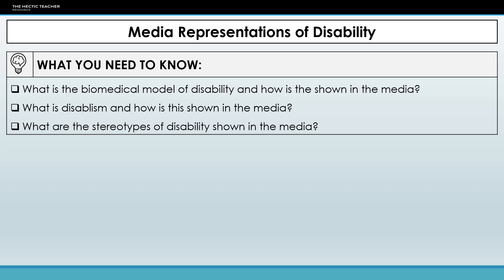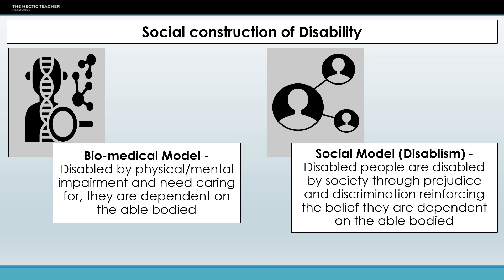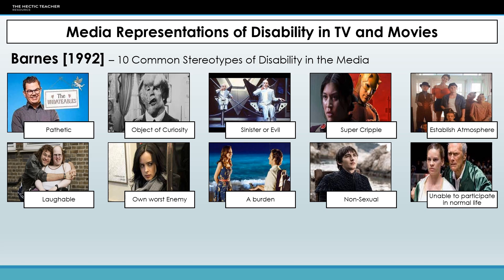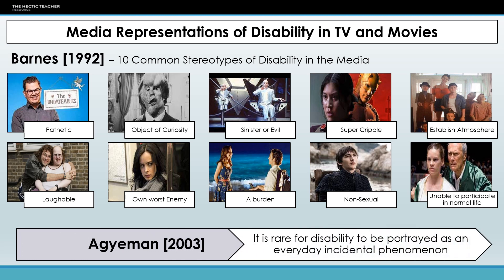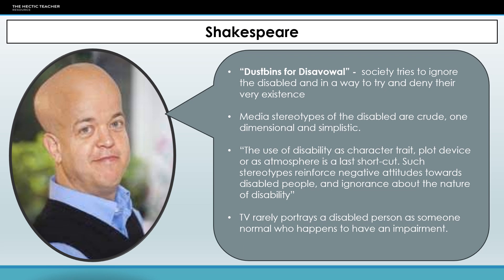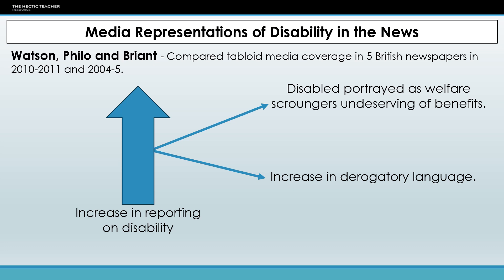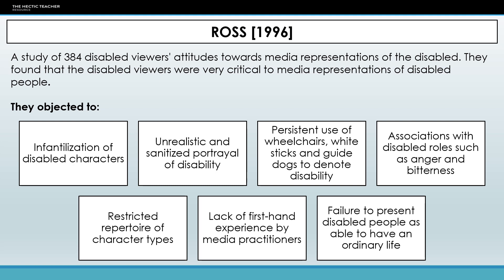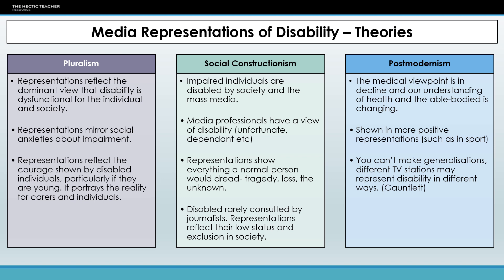MM8 - Media Representation of the Disabled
This video looks at how the media represents Disabled people in the media